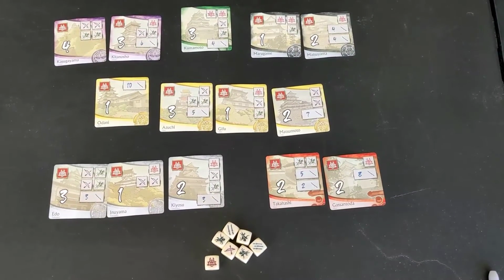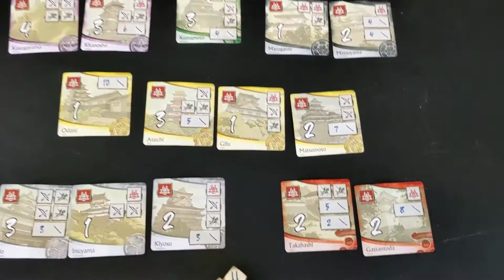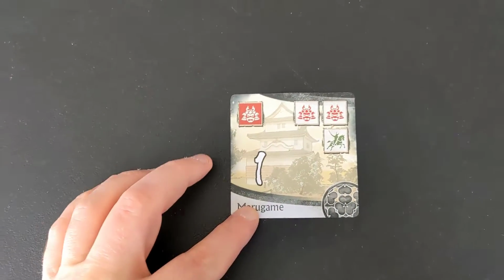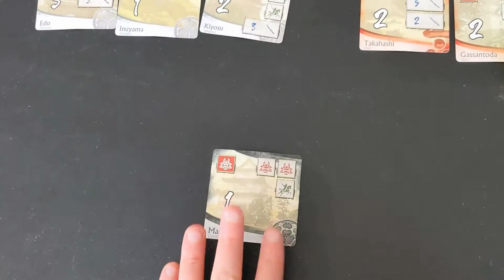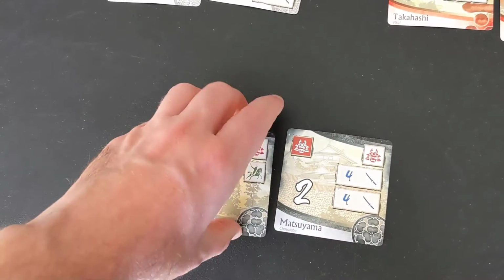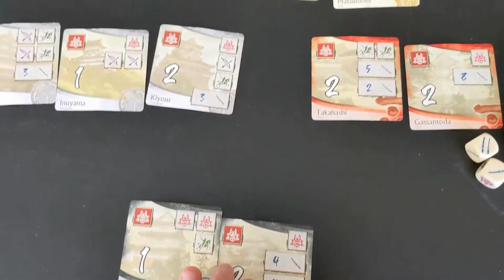Nick reviews Age of War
Age of War is a simple dice game, designed by Reiner Knizia, and published by Fantasy Flight Games.

Is it a little too simple? If you're looking for something more strategic, then it probably is. But if you just want a simple dice chucking game that can be played quickly, this is a great one.